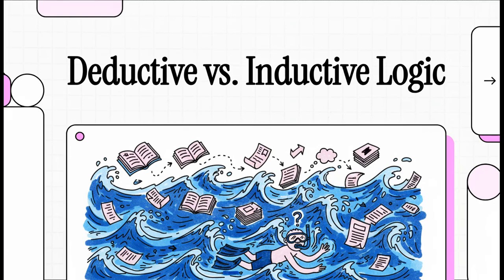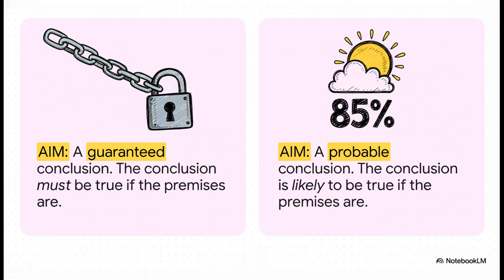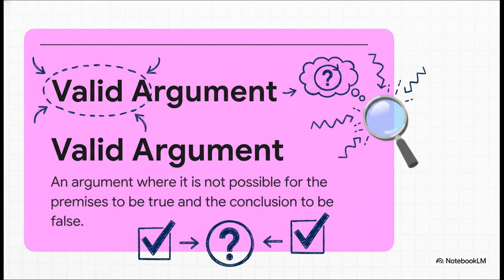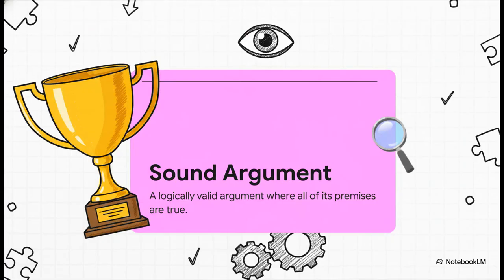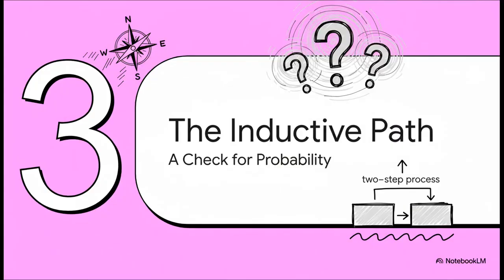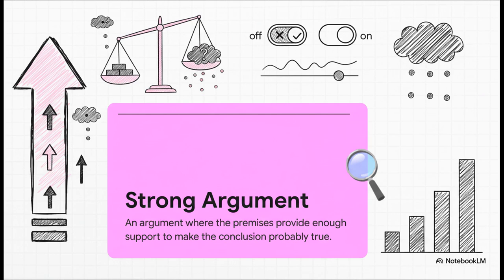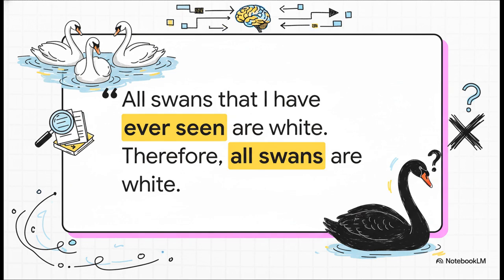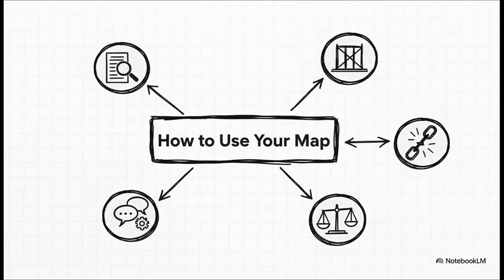Deductive vs Inductive Reasoning